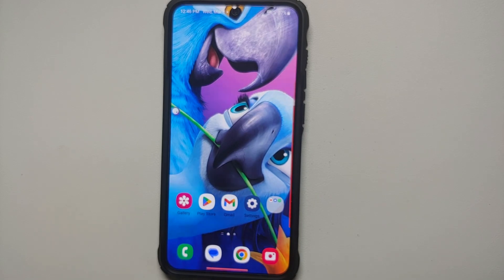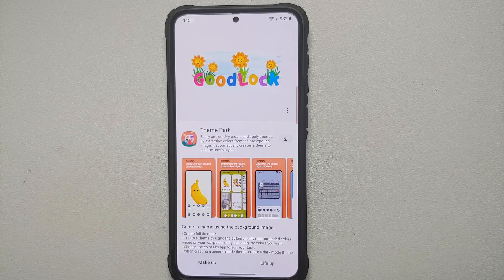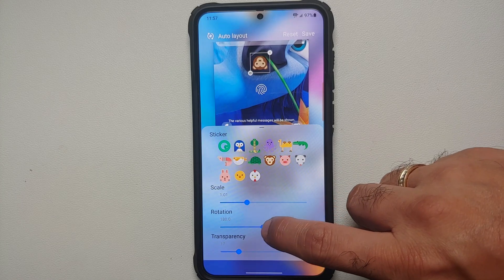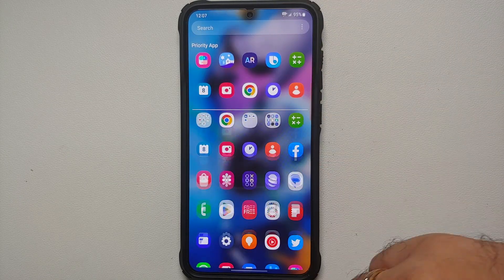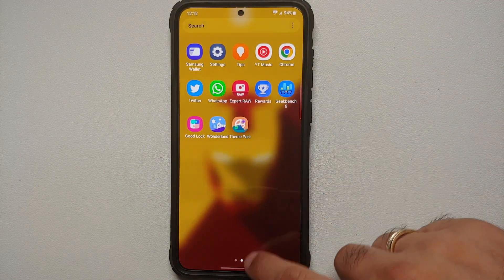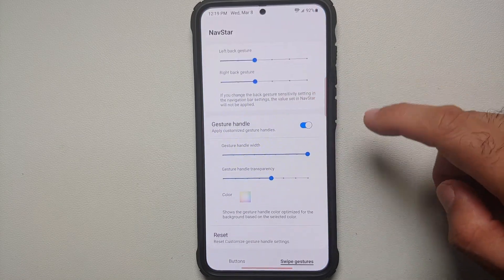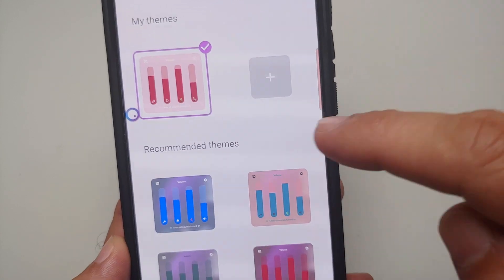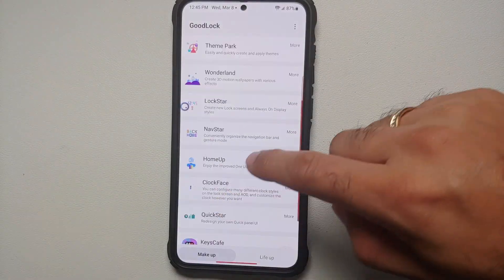The BEST Good Lock Modules for CUSTOMIZING your Samsung Galaxy S23 (Ultra/Plus/S23)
Did you just get your hands on a brand new Samsung Galaxy S23 Ultra or Galaxy S23 Plus or Samsung Galaxy S23 and are wondering how to customize the latest flagship Galaxy devices from Samsung? In this detailed video we will show you the best good lock modules to customize your Samsung Galaxy S23 Series (S23 Ultra, S23 Plus & S23).

*Chapters*
0:00 Introduction
1:22 How to Install Good Lock
1:40 How to Install Good Lock Modules
2:20 How to Remove Good Lock Modules
2:53 Customize Lock Screen With LockStar
3:51 Create Live Wallpaper With Wonderland
5:01 Customize Launcher, Recents Etc With Home Up
5:38 Personalized Themes with Theme Park
6:51 Custom Lock Screen Clock With Clock face
7:27 Customize Quick Settings Panel with QuickStar
8:16 Customize Navigation & Gestures with NavStar
8:50 RegiStar for Double Tap on Back Etc
9:26 Screenshot & Screen Recorder Customization With Nice Shot
9:54 Customize Volume Panel & Per App Volume With Sound Assistant
10:47 Prevent Accidental Touch With Edge Touch
11:17 Easy One Handed Usage With One Hand Operation
11:55 Conclusion